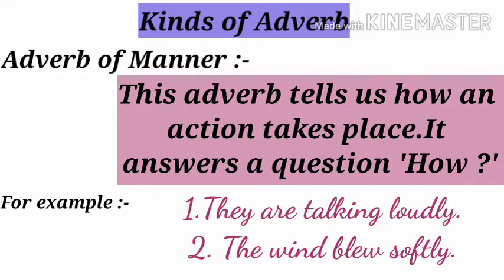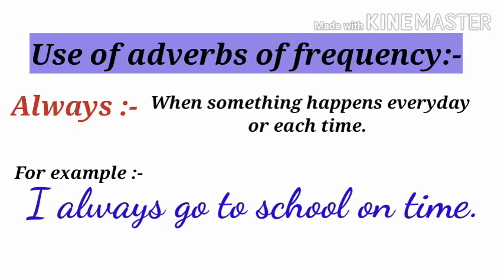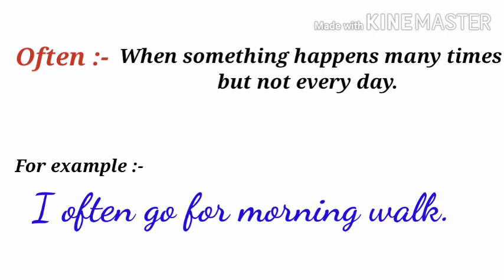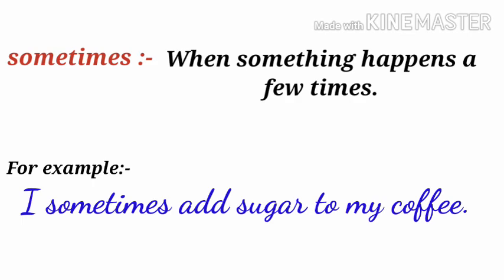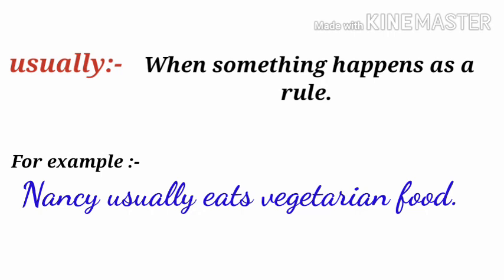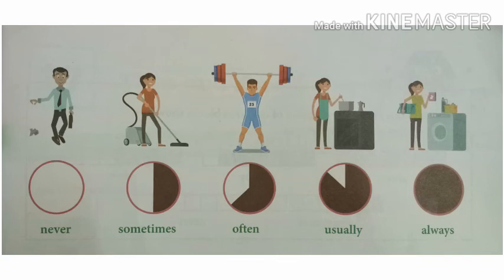ENGLISH II GRAMMAR II ADVERBS II